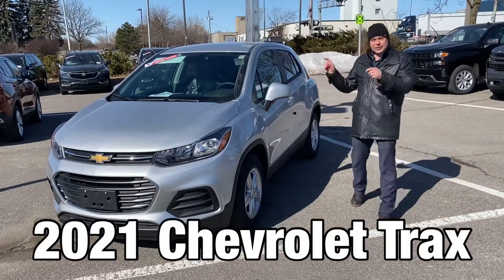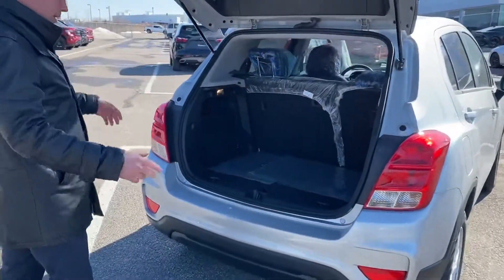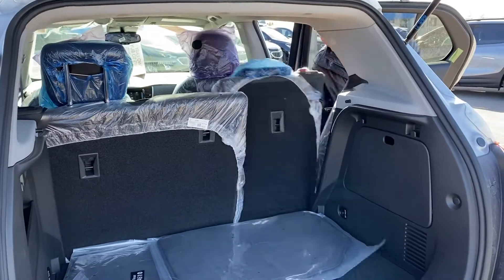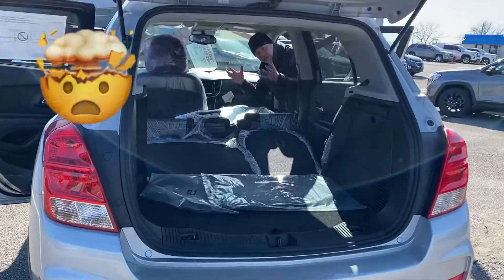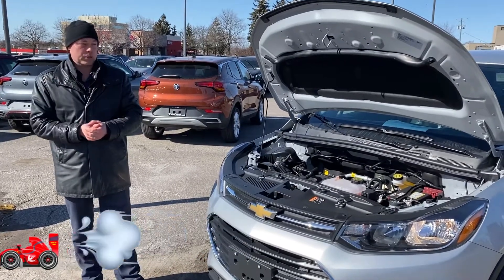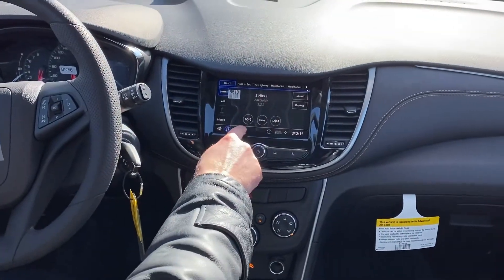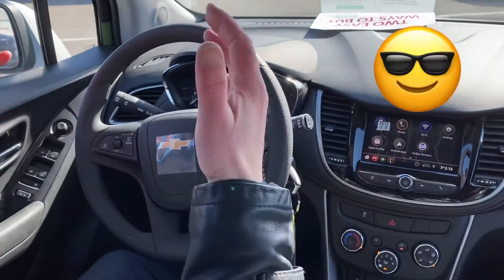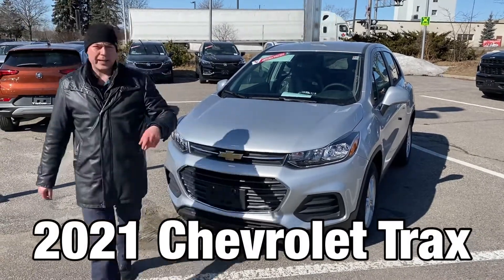2021 Chevrolet Trax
VanDusen Chevrolet Buick GMC in Ajax, Ontario with our walk-around the 2021 Chevrolet Trax!

Buy from home now by clicking the Build Your Deal button

You can pick your preferred payment, appraise your vehicle, submit and process your credit application, take a deposit and deliver it to your front door.

Want to see us in person?  Serving the Durham Region at 427 Bayly Street East in Ajax, Ontario.  Just east of Pickering and west of Whitby and Oshawa.

Get behind the wheel of our 2021 Chevrolet Trax LS and you'll immediately stand out thanks to an expressive design that looks great in Shadow Gray Metallic! Motivated by a TurboCharged 1.4 Litre EcoTec 4 Cylinder generating 138hp matched to a proven 6 Speed Automatic transmission for everyday capability. Nimble handling adds to the fun, while this Front Wheel Drive SUV reaches approximately up to 7.6L/100km on the highway and rewards you with rugged style. Just check out the bold beltline moldings that are set off by 16-inch alloy wheels, sculpted taillamps, and daytime running lights. Smartly engineered to make your life easier, the LS cabin is roomy and comfortable with supportive cloth seats, a tilt-and-telescoping multifunction steering wheel, air conditioning with rear climate vents, and power accessories. Another highlight is the high-tech infotainment system with a 7-inch touchscreen, Apple CarPlay, Android Auto, WiFi compatibility, Bluetooth, and a six-speaker audio system. That's a combination of features and versatility you'll appreciate on every trip. Chevrolet also safeguards your journeys with a backup camera, ABS, Stabilitrak stability/traction control, tire-pressure monitoring, and more. Our Trax is a city-friendly SUV that's always ready to get up and go!